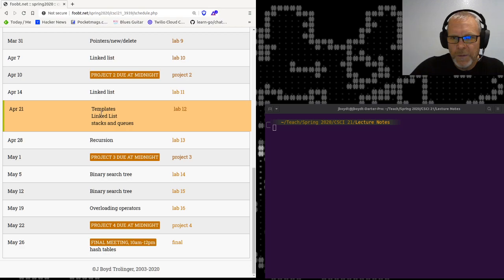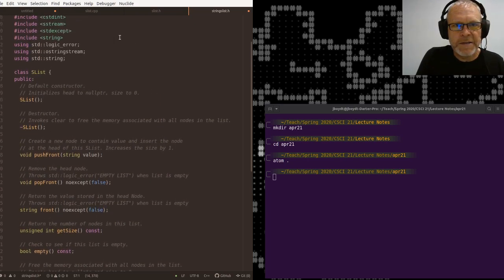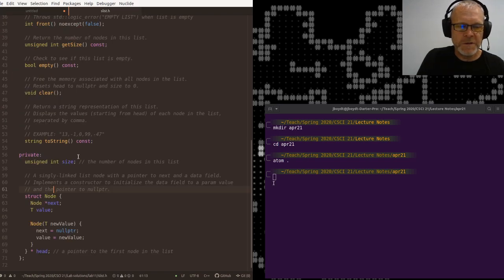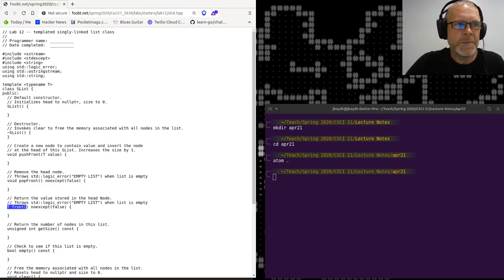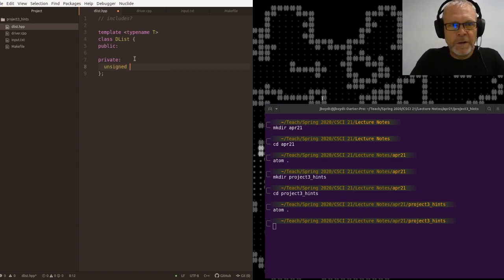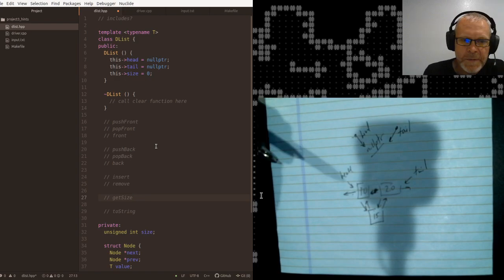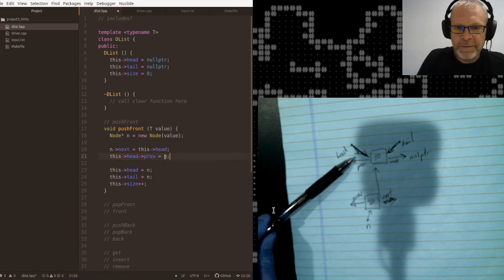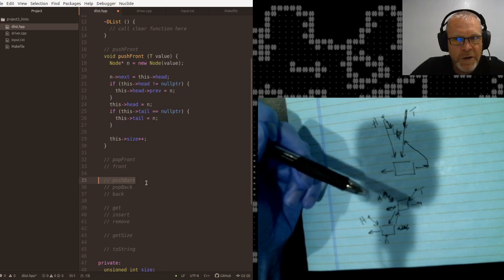CSCI 21, Templates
lab 12 discussed, project 3 setup, starter of template doubly-linked list class -- Watch live